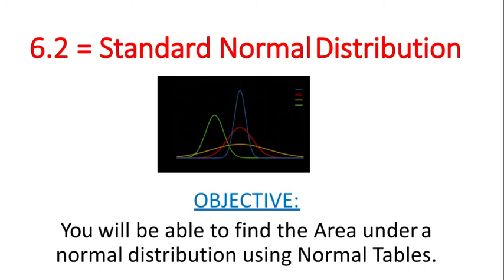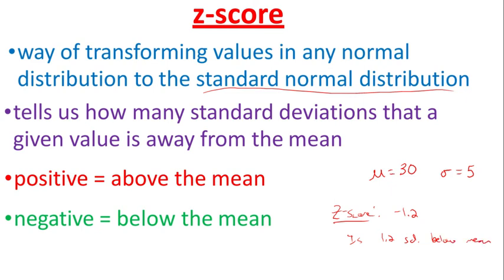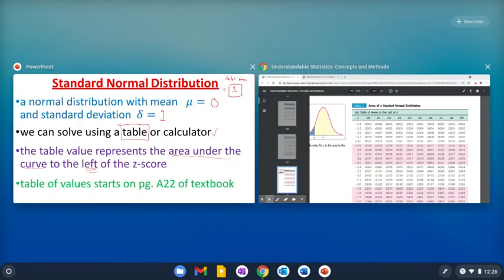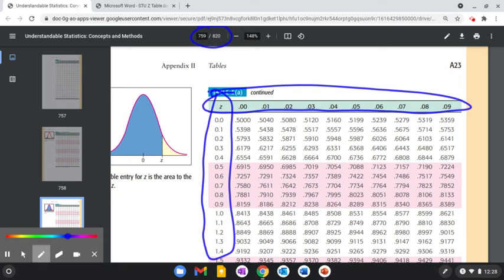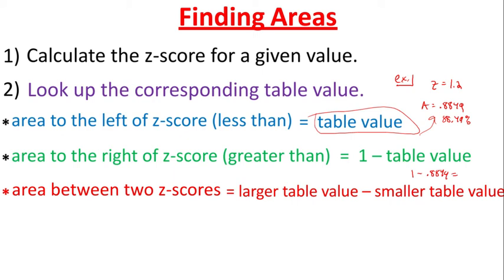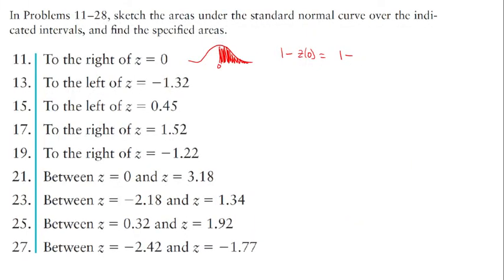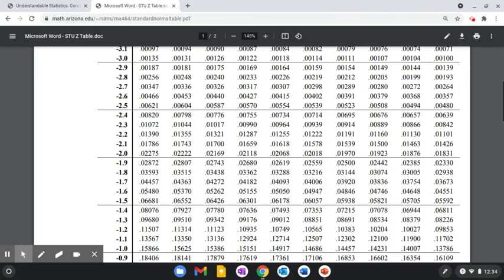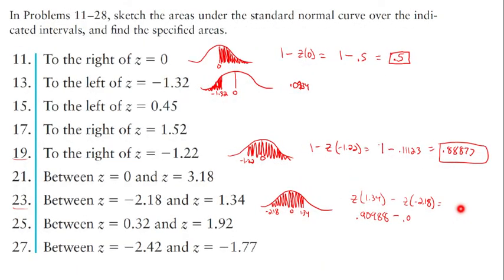D3 - 6.2 = Area Using Z-Score Table